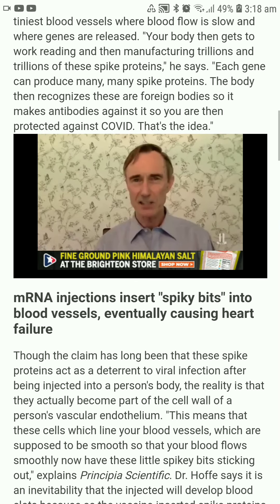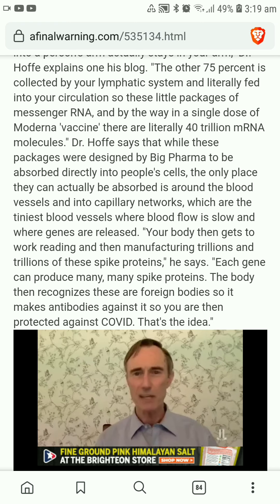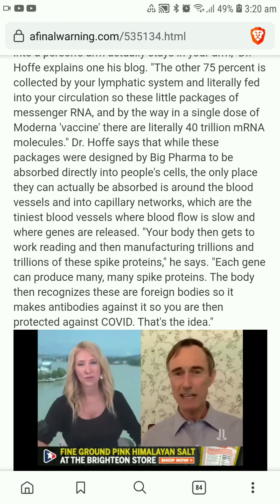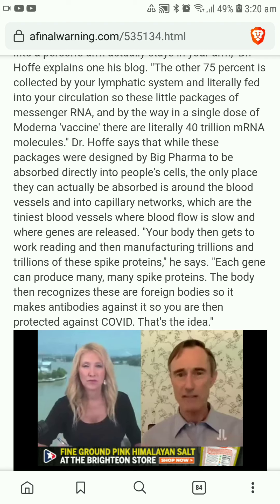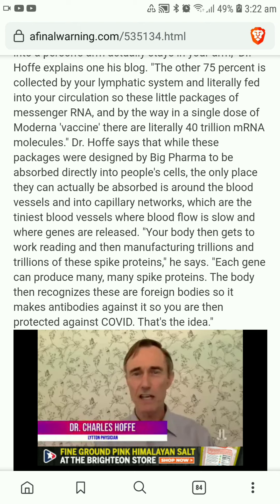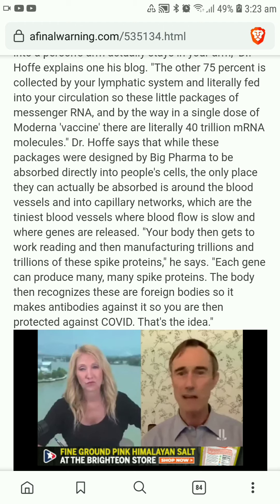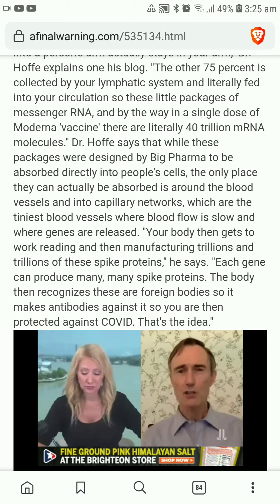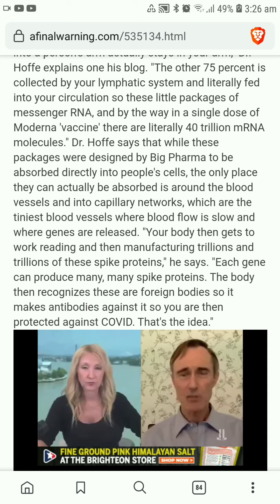Say No to Covid Vaccine | Medical evidence that the Vaccines are danger to your health | Health Tips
This medical doctor from Canada has spoken publicly to show the grave danger Covid vaccines pose to human's health, and humanity as a whole.

Dr. Charles Hoffe says that covid vaccines will cause progressive blood clotting. No fewer than 60 percent of people who take an mRNA injection will experience undetected blood clots – and in the end, an overwhelming majority may suffer heart failure due to the damage caused.